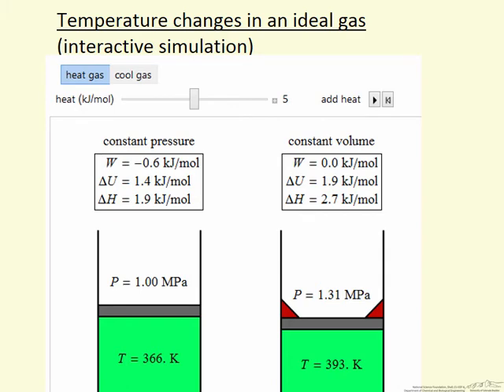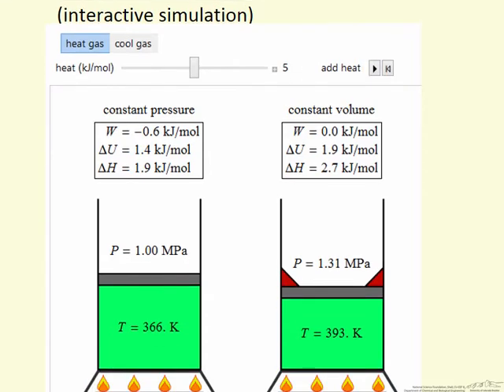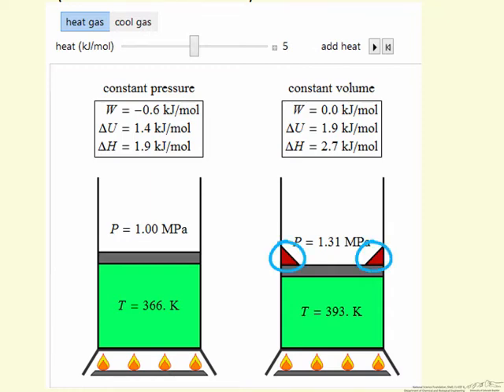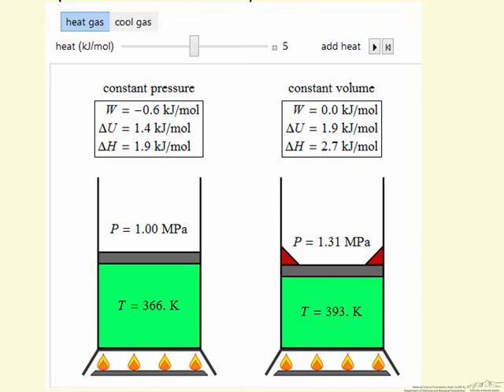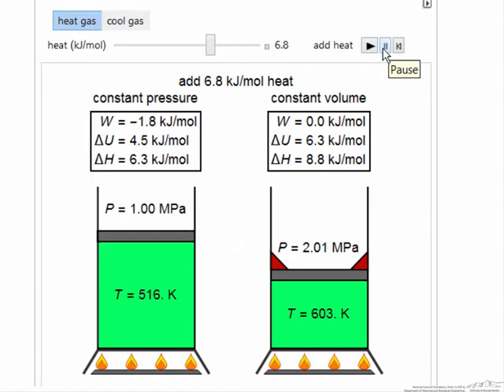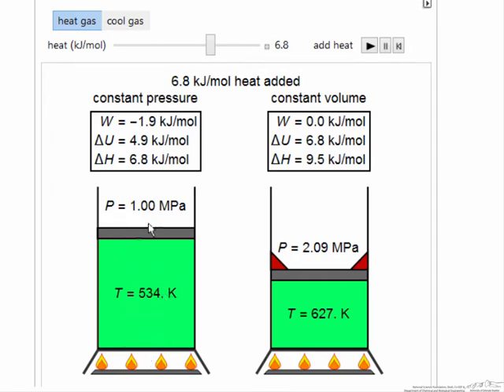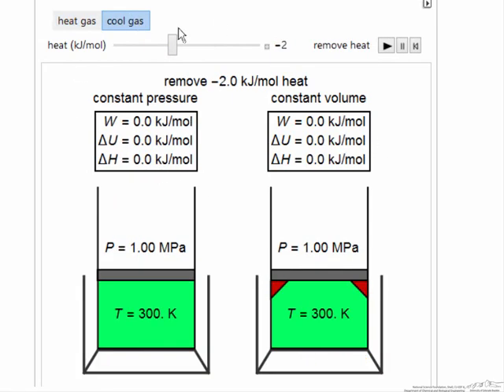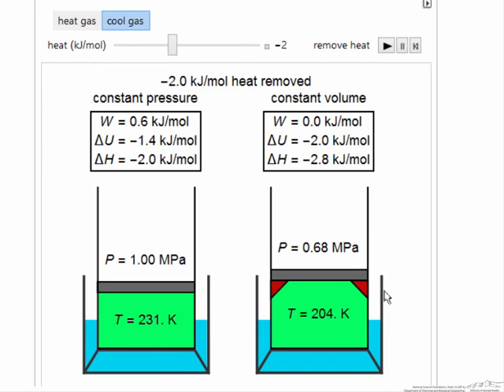Temperature Changes in an Ideal Gas (Interactive Simulation)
Describes how to use an interactive simulation that compares heating or cooling an ideal gas at constant pressure versus at constant volume. Changes in temperature, pressure, internal energy, and enthalpy are calculated and the work is also calculated. Made by faculty at the University of Colorado Boulder, Department of Chemical & Biological Engineering. Organized by textbook